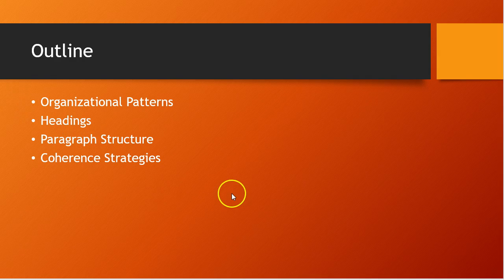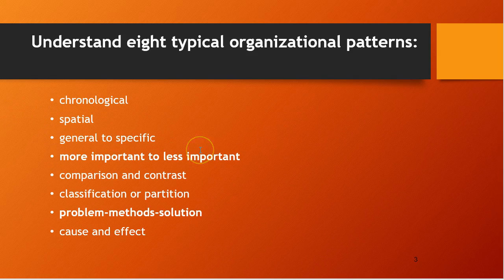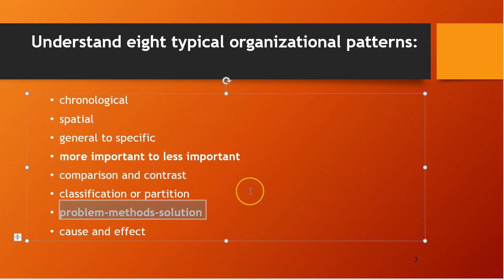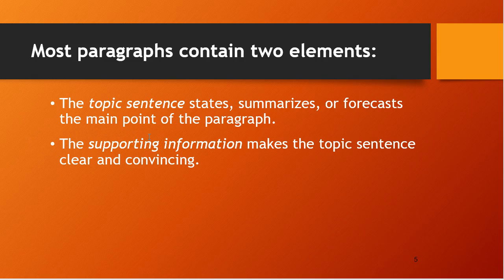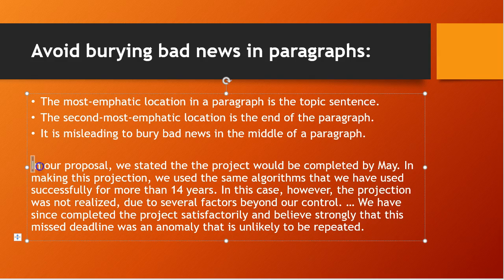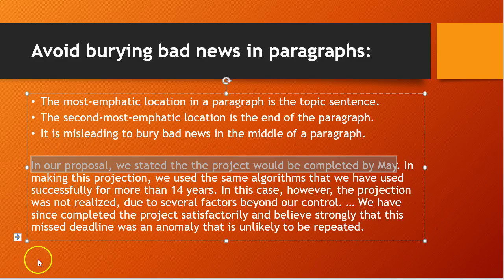Document and Paragraph Structure (Chapter 6)